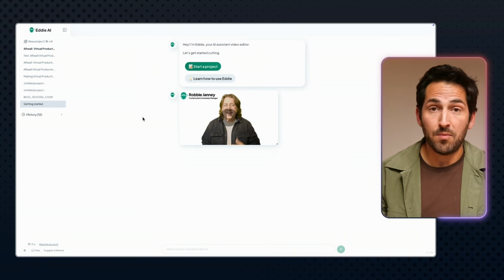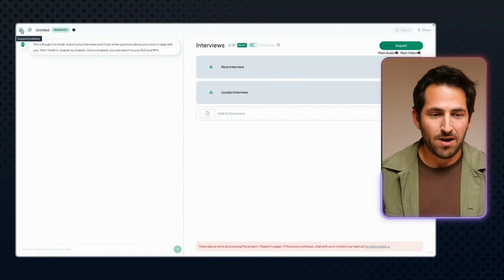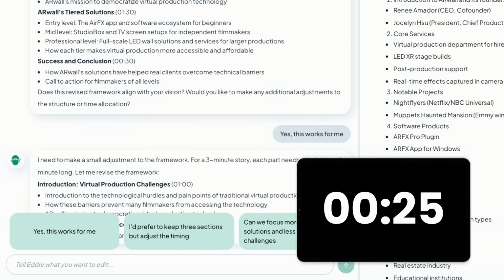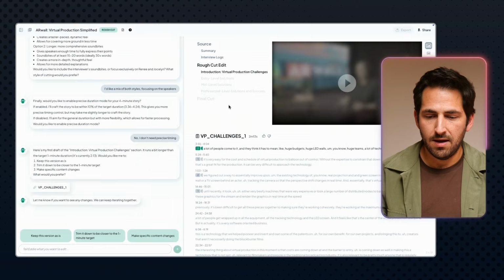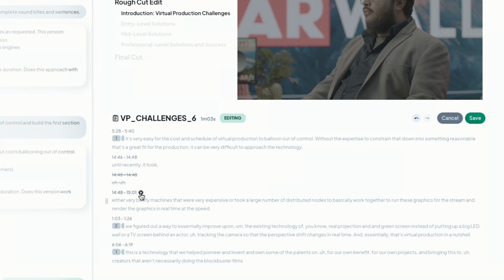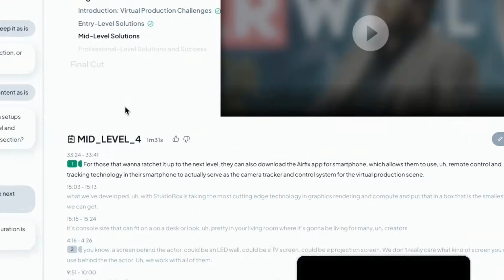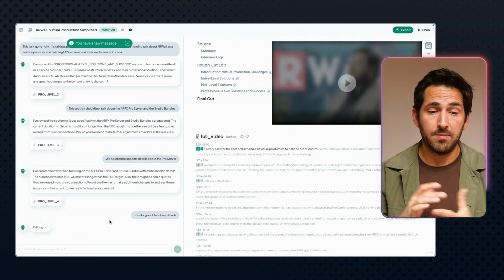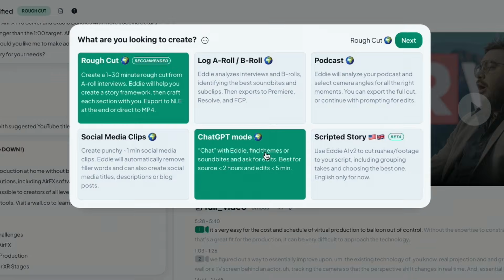How to Edit a Rough Cut in Just 15 Minutes with Eddie AI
In this video, we’ll show you how Eddie AI works inside your usual video editing app (Resolve, Premiere, Final Cut) and can make a rough cut of your video in just 15 minutes, even if you're working with RAW, multicam interview projects.

Level up your creative video toolkit with our free newsletter. Your guide to AI, virtual produciton, and beyond.

Can this AI tool speed up video editing? A Deep Dive into Eddie AI [PREVIOUS VERSION REVIEW]

⏱ CHAPTERS

00:00 Intro
00:21 Setting Up in Your Editing Software
01:44 Starting a New Project
02:59 Importing and Transcoding Media
03:39 New Version Improvements
05:22 Creating a Rough Cut
10:28 Fine-Tuning the Rough Cut
20:26 Exporting and Finalizing Your Project